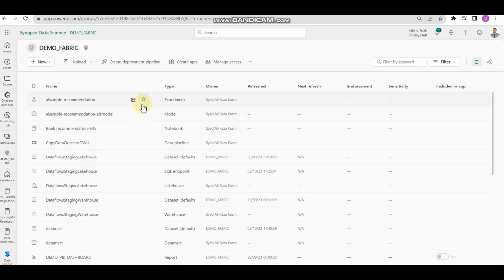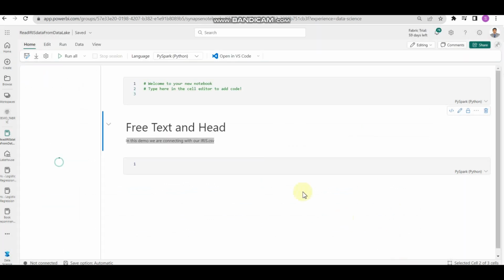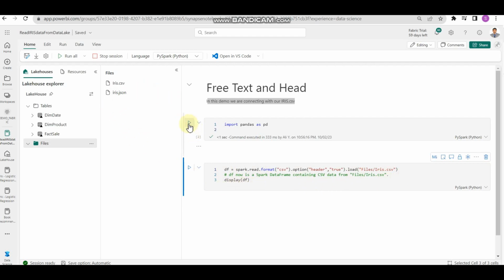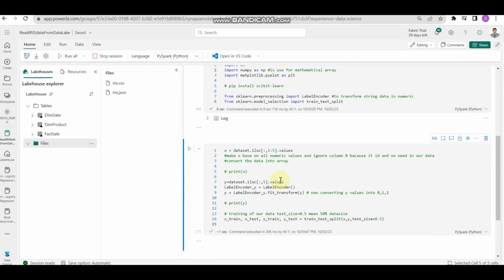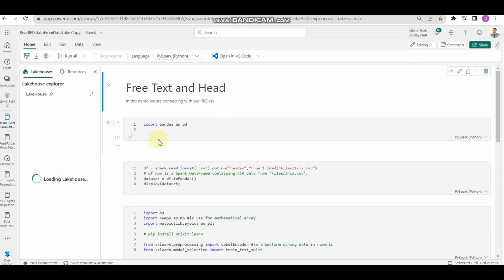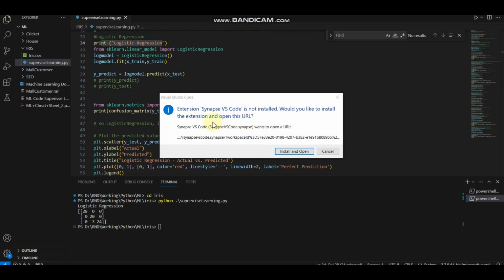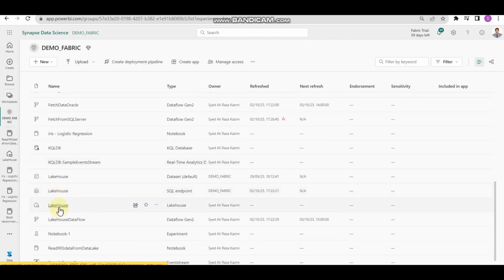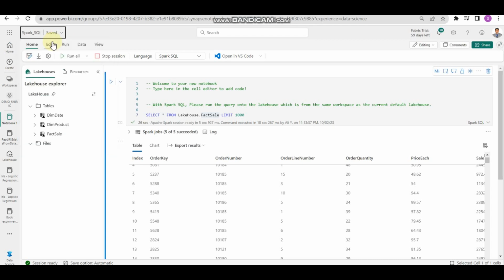MS Fabric Training how to use PySpark